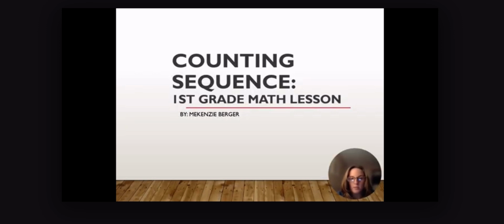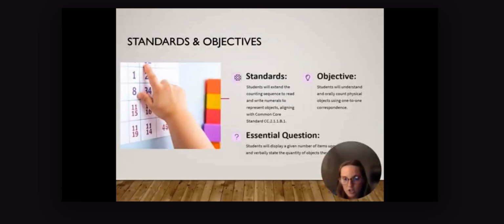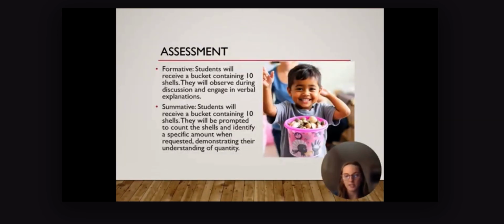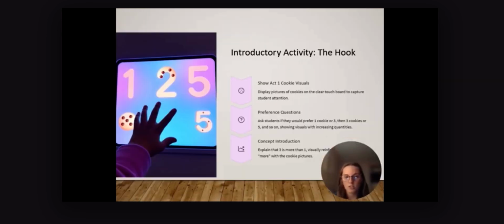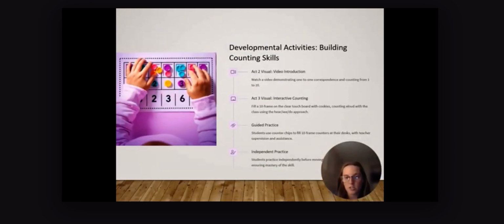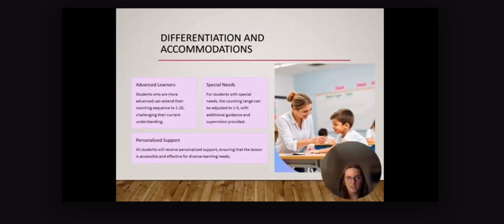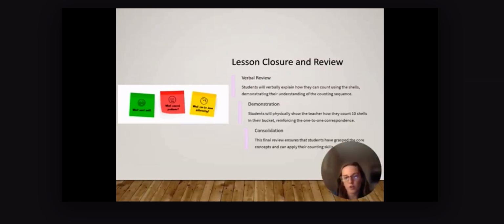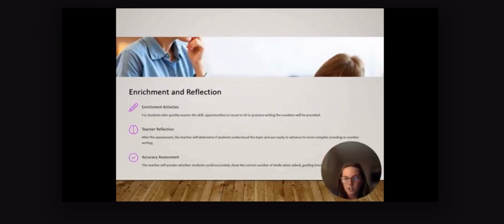EDL 620 Math Counting Lesson Plan